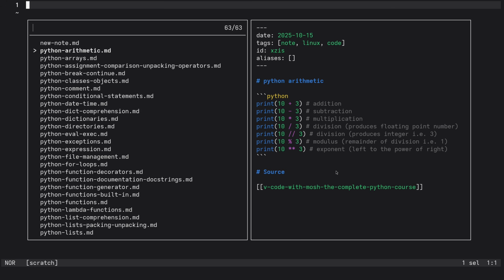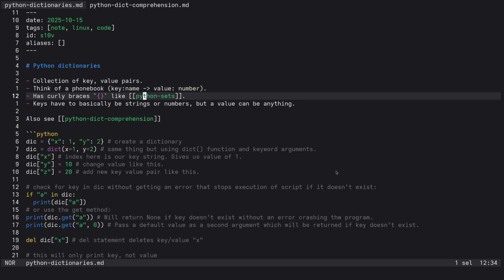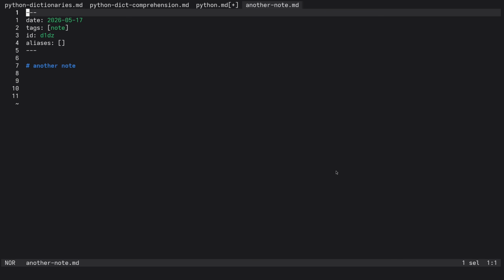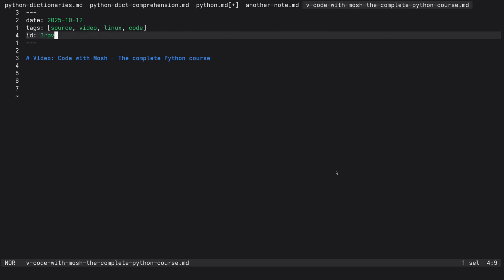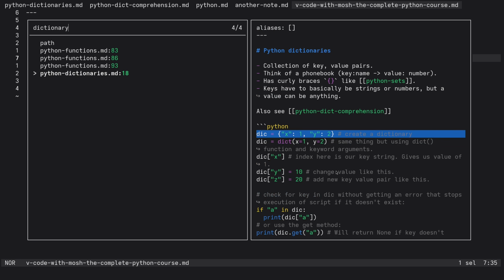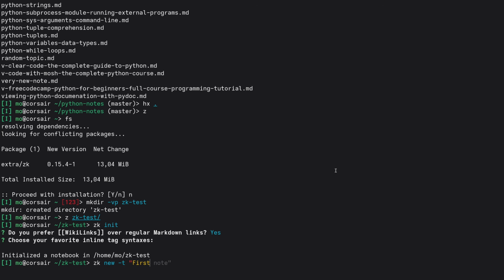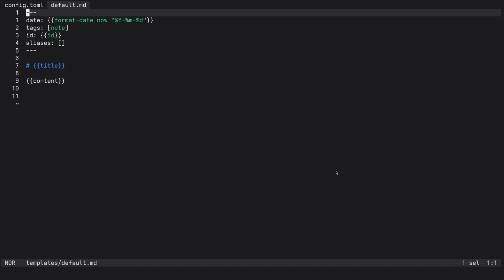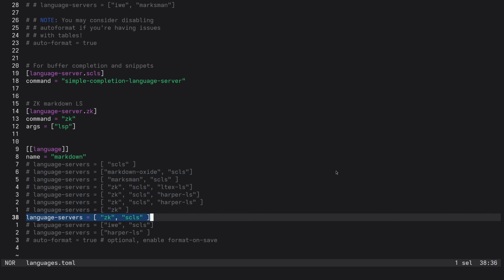How I Take Notes In The Terminal With zk And Helix (Zettelkasten-inspired)!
In this video I explain my Zettelkasten-inspired plain text note-taking system using the CLI program zk and my favorite modal terminal text editor Helix. Any editor that supports LSP or language server protocol should be able to be used in this way, including Vim or Neovim but also VSCode.

Check out my tutorial series on the Helix editor on this channel!